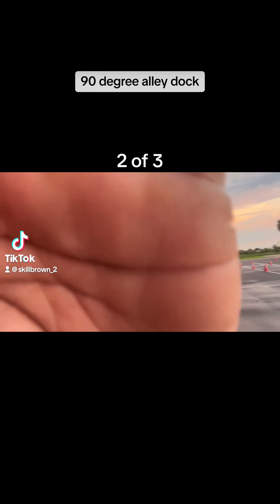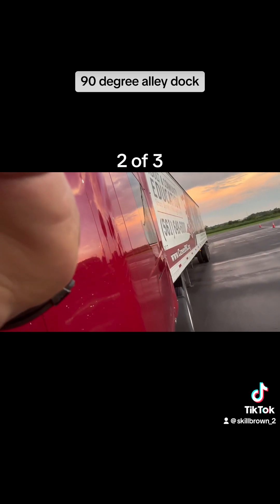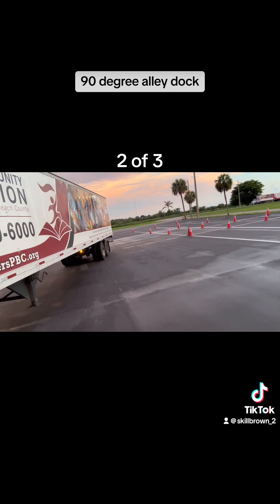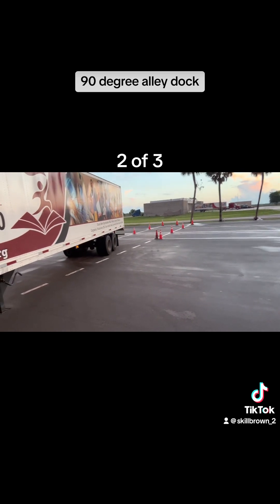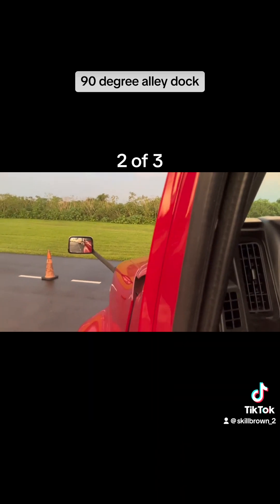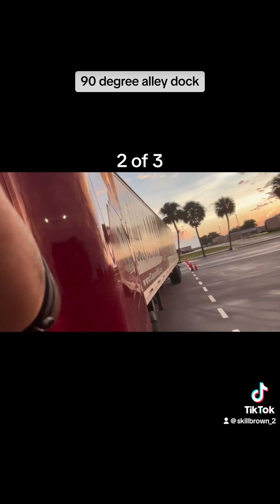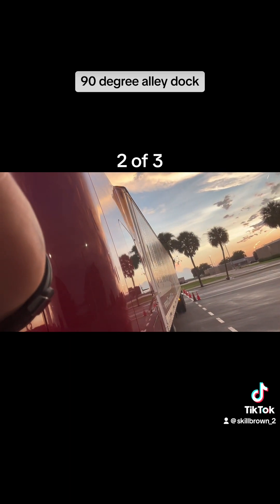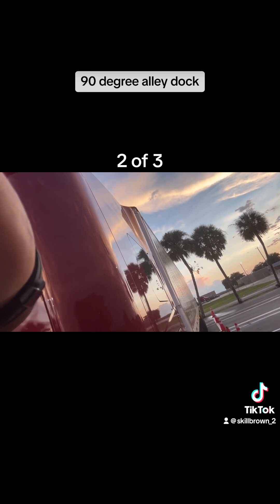90 degree Alley Dock 2 of 3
This three part video is a more in depth explanation on how to complete the maneuver. This is a conventional sleeper with a 48’ trailer. I know there are several different ways to complete this maneuver, however this is one of the more efficient and simpler to grasp techniques. I hope this helps someone. Leave a comment on what you think about it!   2 of 3 videos.